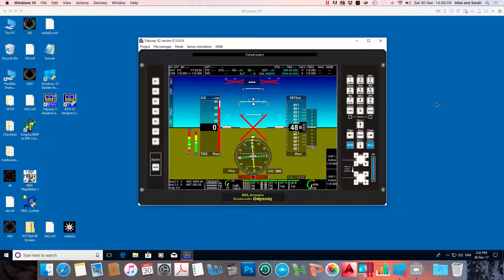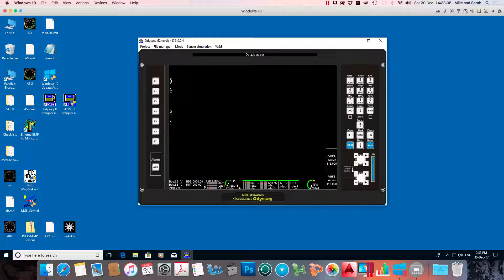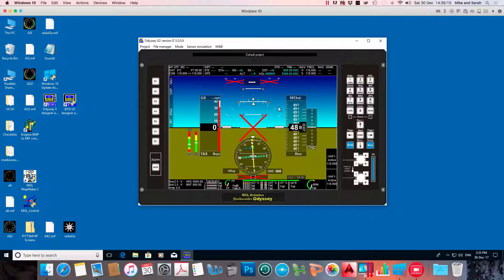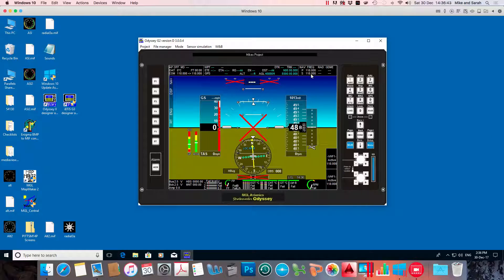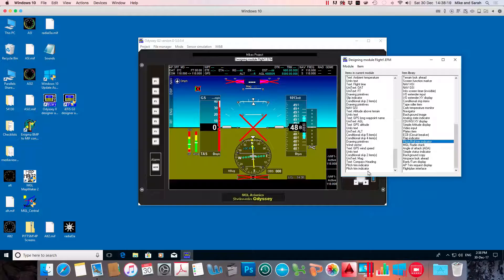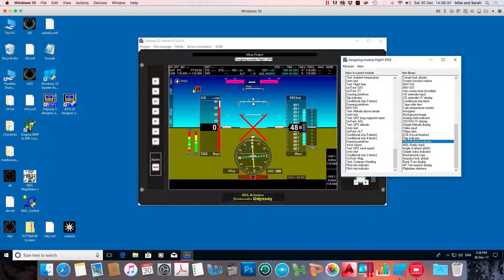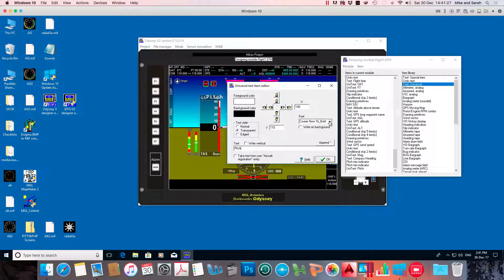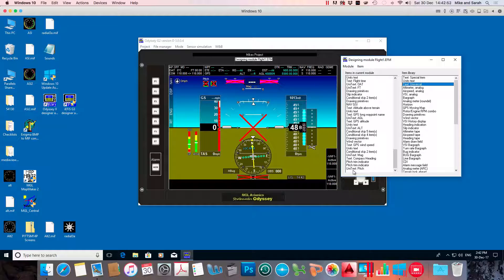MGL Odyssey - Screen editing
The Odyssey is the "legacy" EFIS from MGL, now superseded by the iEFIS. The screen designer is similar in principle, but this video shows some of the important differences to note.